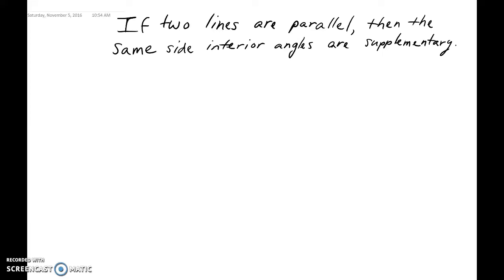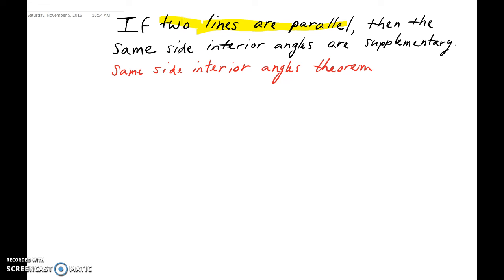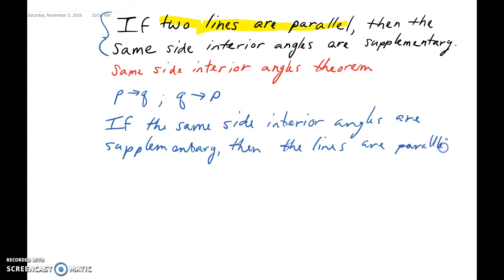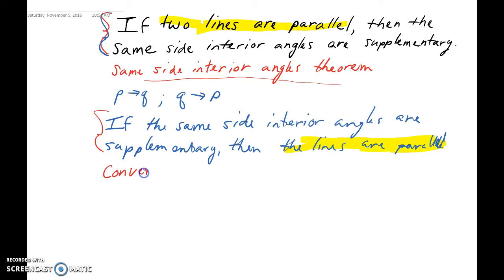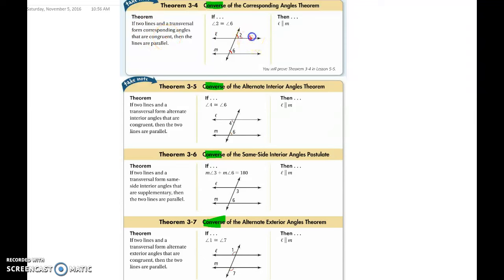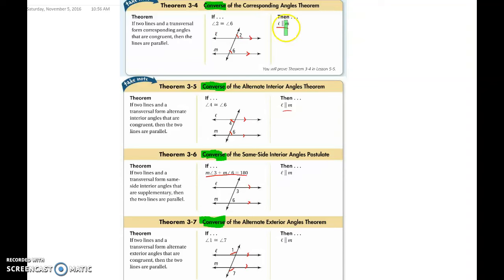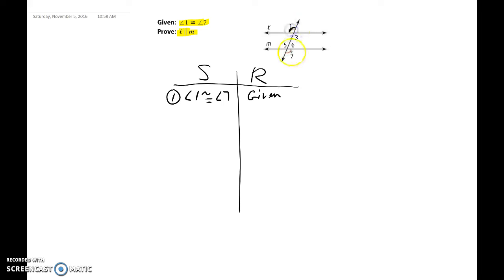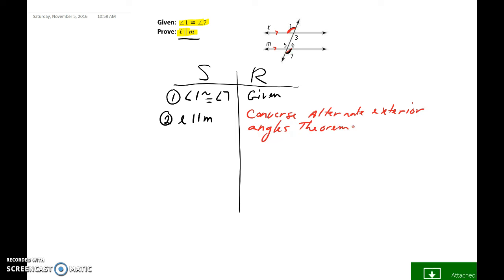G3.3.1 Proving Lines are Parallel